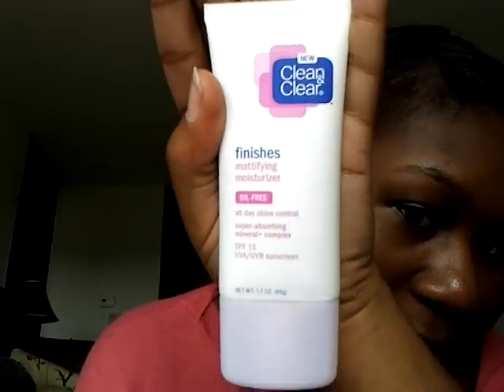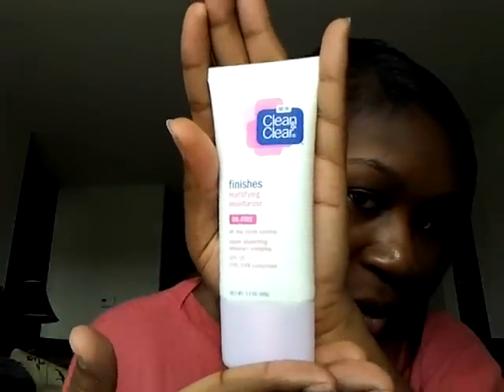Product Review: Clean & Clear Finishes Mattifying Moisturizer